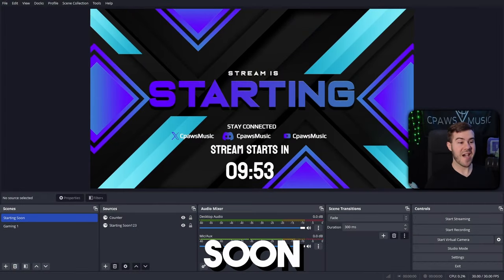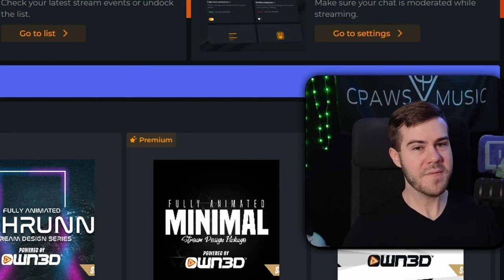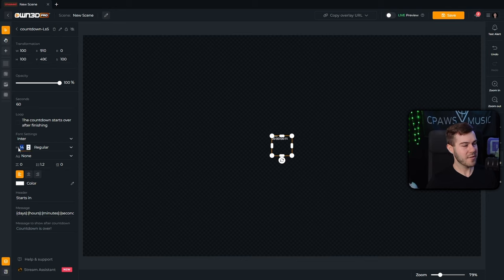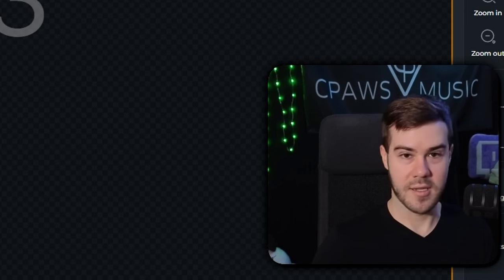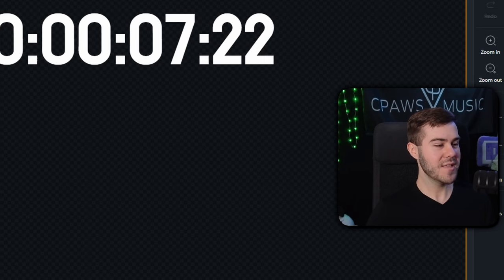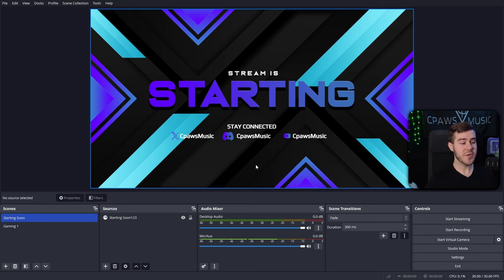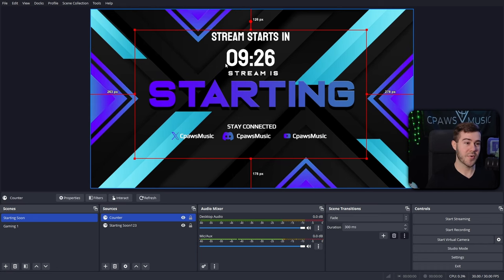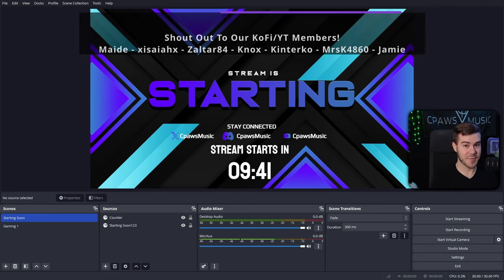How To Setup A Stream Countdown Timer 2024 (For Beginners)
✅ Do not use a starting soon screen without doing this first. This 1 mistake could make you lose viewers and miss out on gaining followers. So that's why I cover how to add and setup a free stream countdown timer widget that works with Twitch, Kick, YouTube, OBS Studio, Streamlabs or whatever you want!